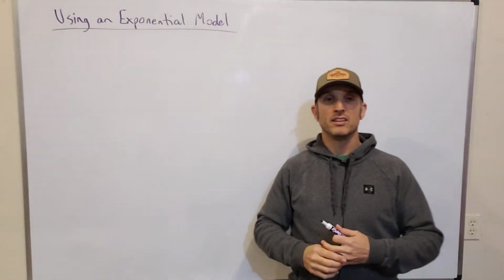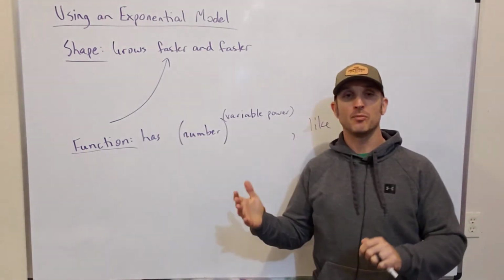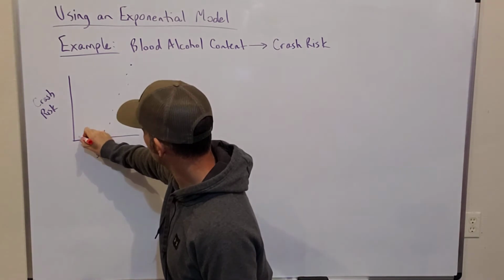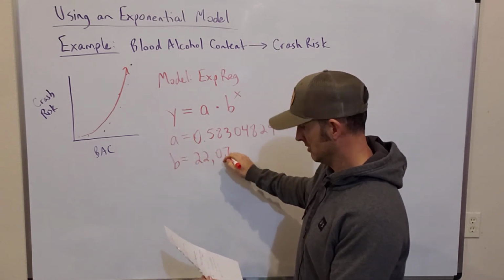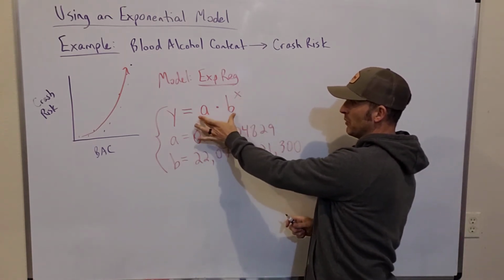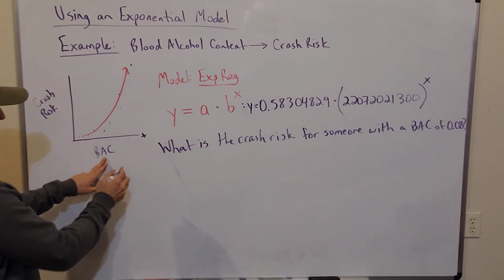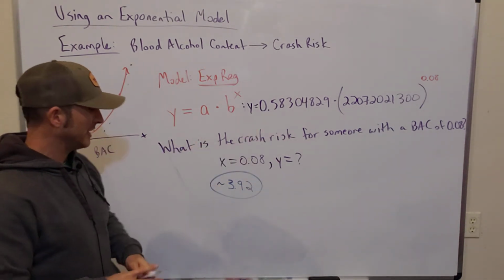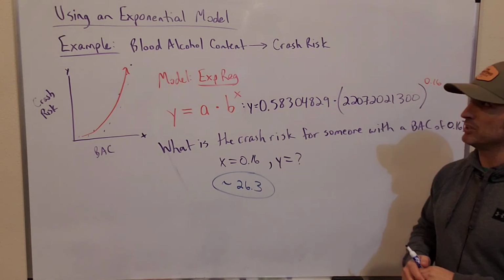Using an Exponential Model